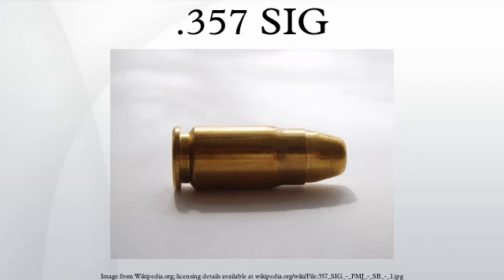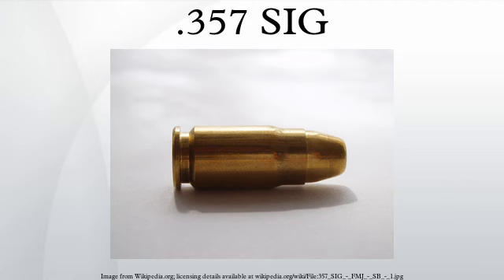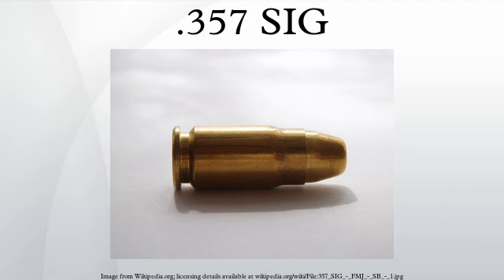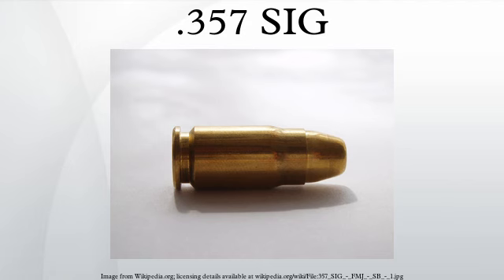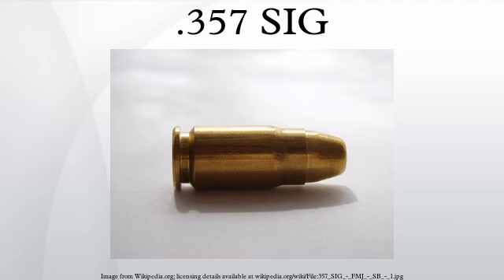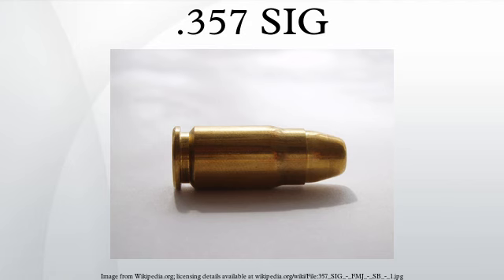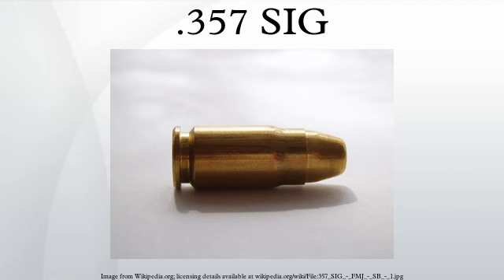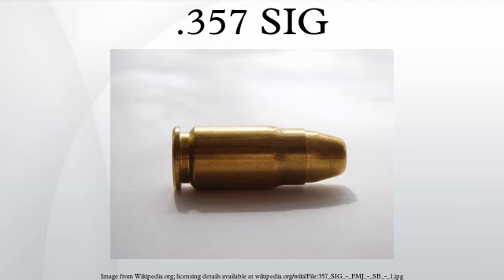.357 SIG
The .357 SIG pistol cartridge is the product of Swiss-German firearms manufacturer SIG Sauer, in cooperation with the American ammunition manufacturer Federal Cartridge. While it is based on a .40 S&W case necked down to accept 0.355-inch bullets, the .357 SIG brass is slightly longer by 0.009 in to 0.020 in total. The cartridge is used by a number of law enforcement agencies and has a good reputation for both accuracy and stopping power.